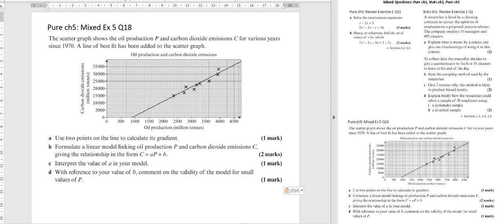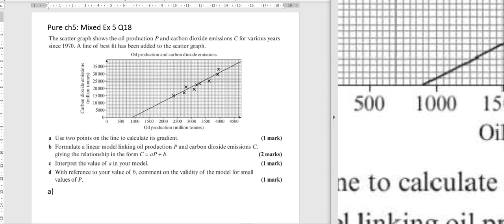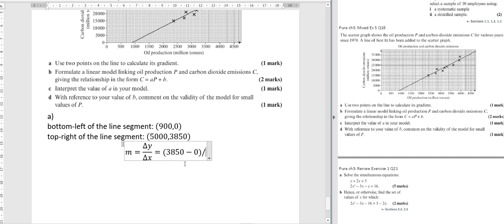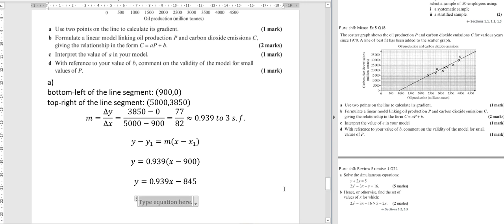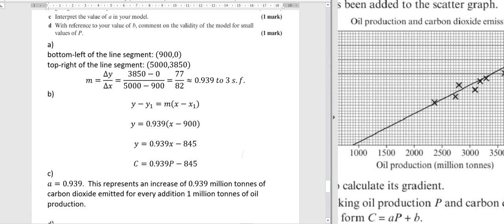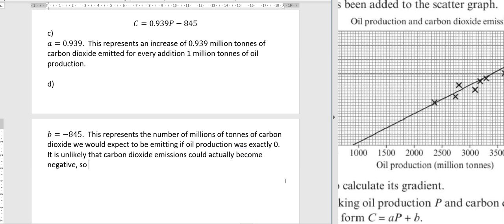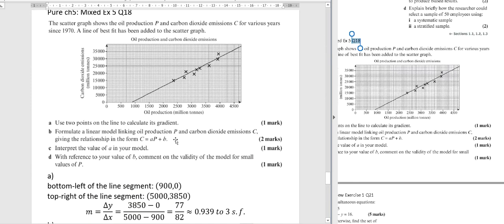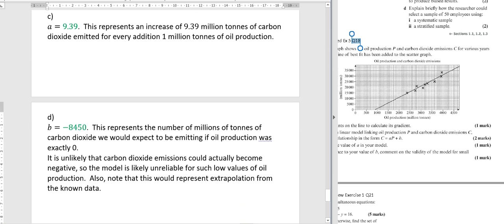Linear Modelling Y1P5 MixEx5 Q18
Walk-through of an exam question involving linear modelling.